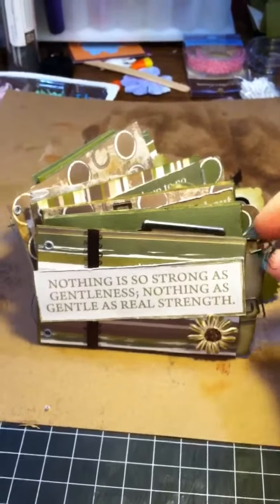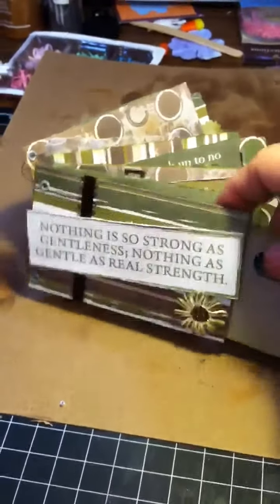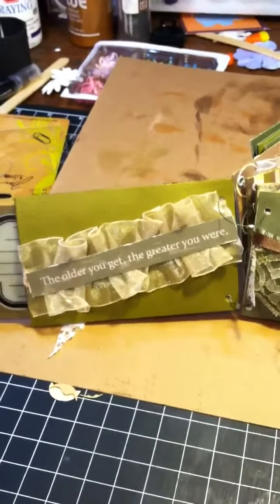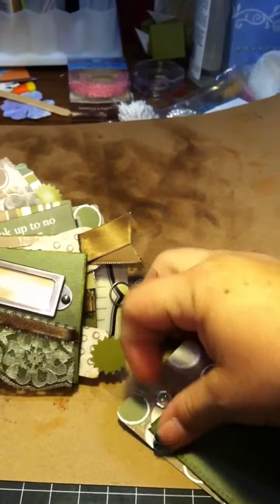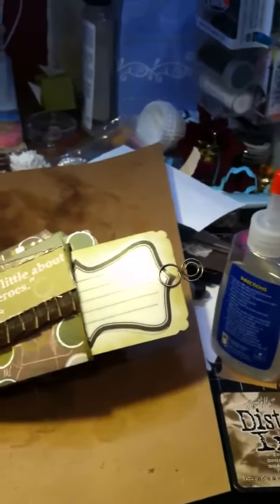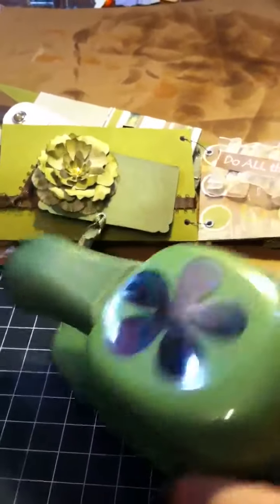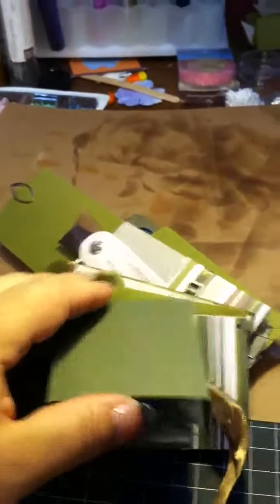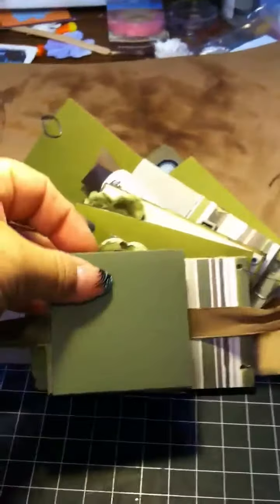Toilet paper album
Using military paper by kaiser scrapbook